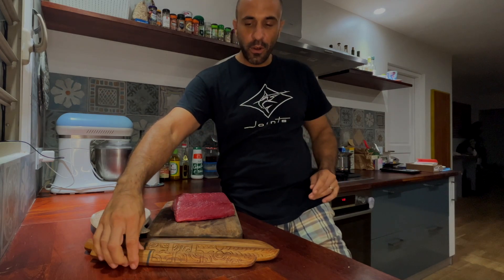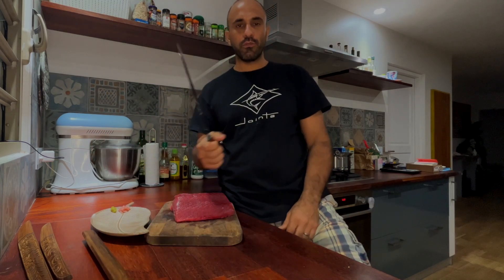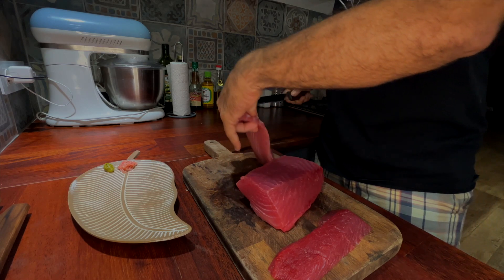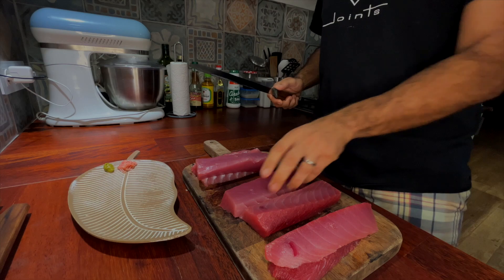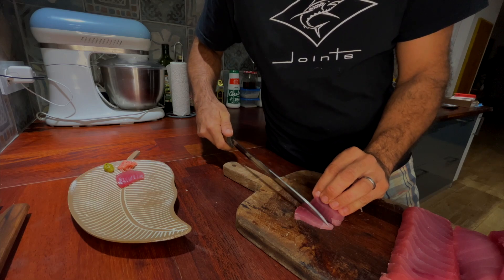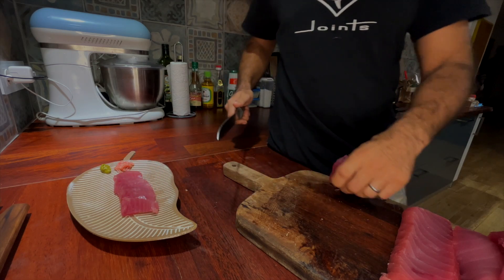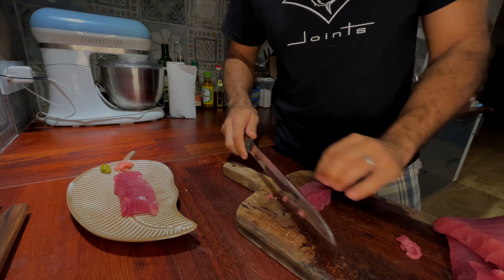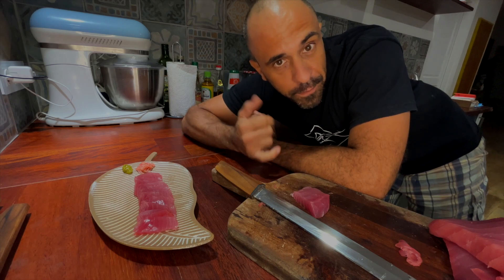JOINTS SPEARFISHING TAHITI - NEW SASHIMI KNIFE - FRENCH POLYNESIA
Yanagiba style with single bevel and Shirasaya sheath.